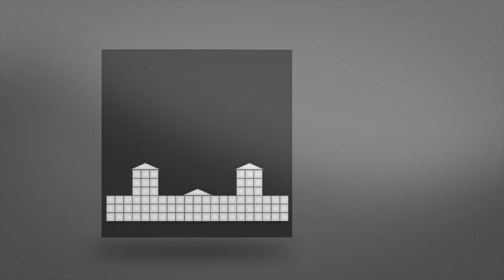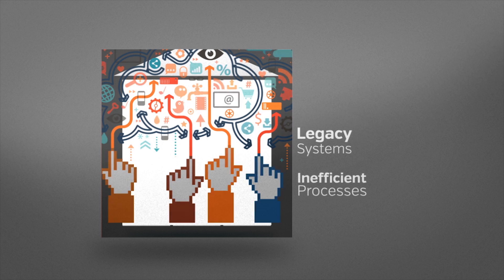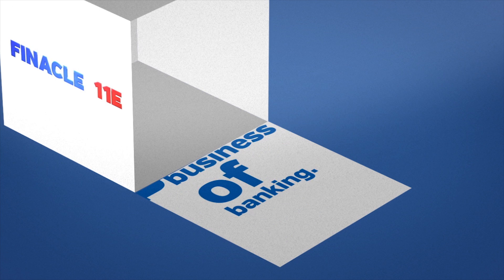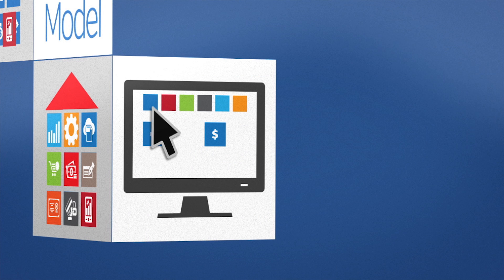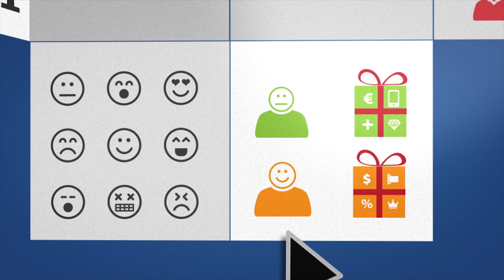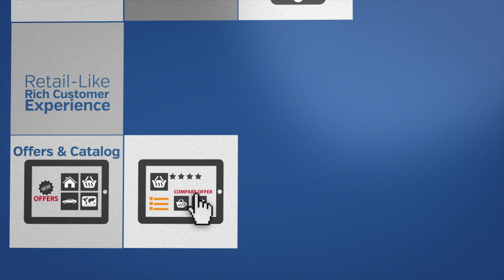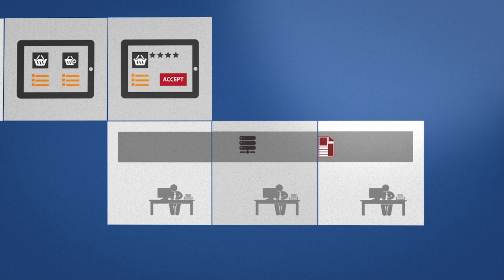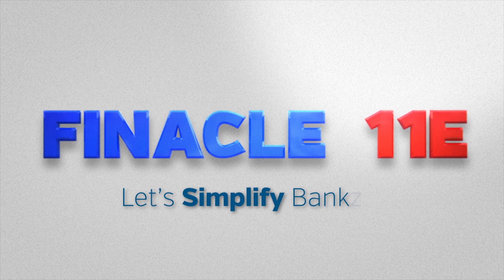Finacle 11E- Advanced universal banking solution to simplify transformation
What if your banking transformation could be broken up into easily manageable pieces?
Finacle 11E offers componentized structure to help banks of all sizes rapidly modernize their operations in a phased manner, while minimizing the risks. This will enhance banks efficiency and improve customer experience across all channels.